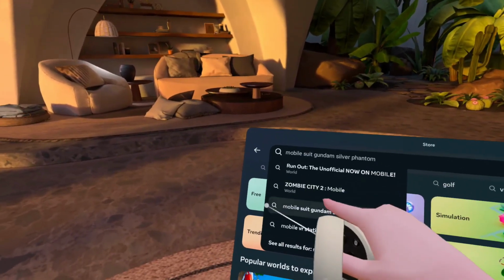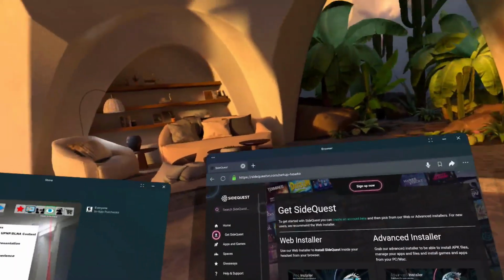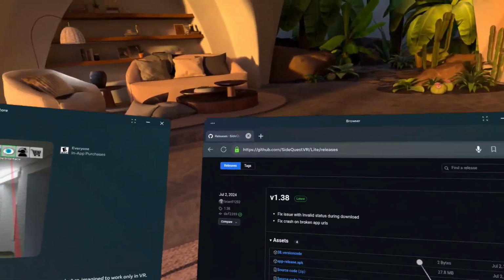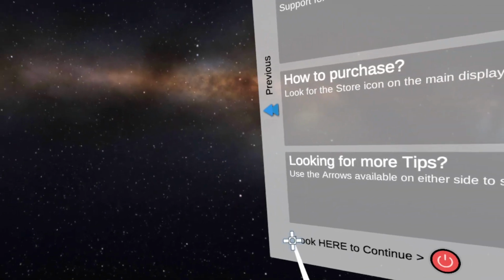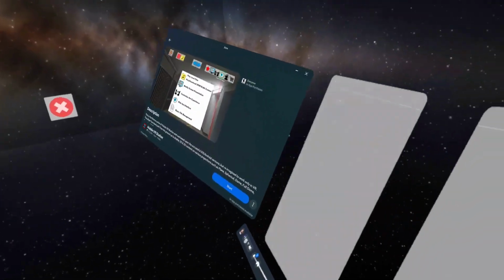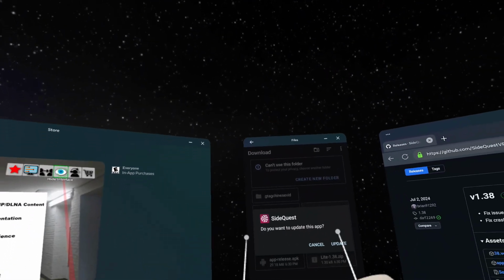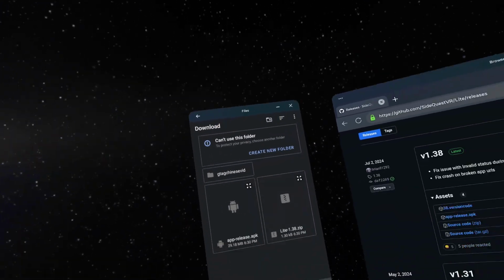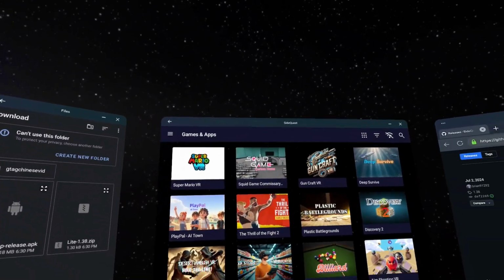How to Install APK Files onto a META QUEST HEADSET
good tutorial, anyway give me money

              🦗Best APKs That You Might Need!🦗

Toads of Trees (my game :D): doesnt exist yet :(

                 🐸My Links🐸

                   🏷️Tags🏷️